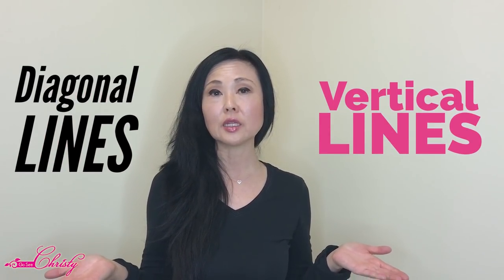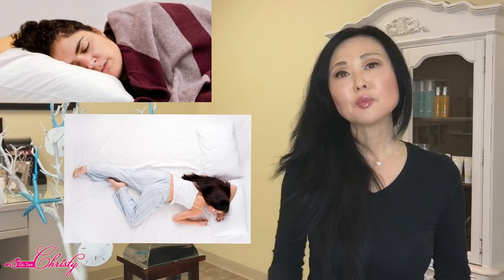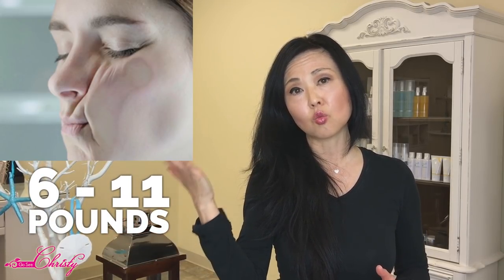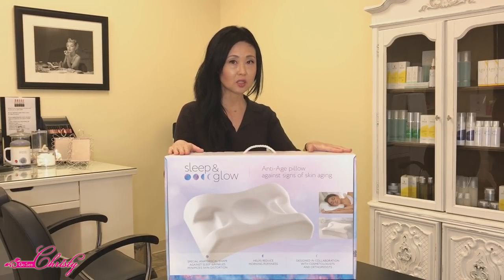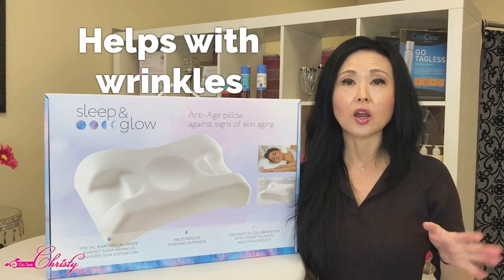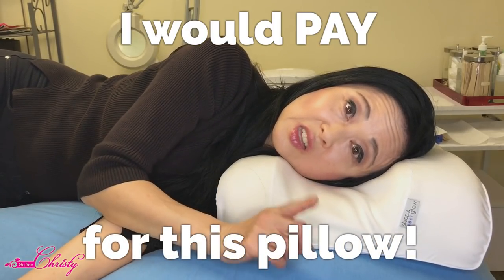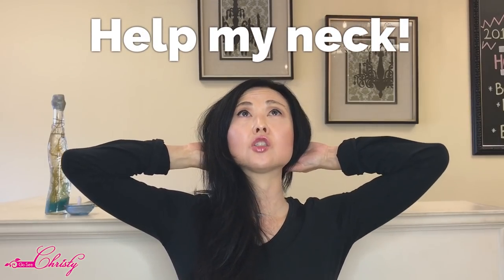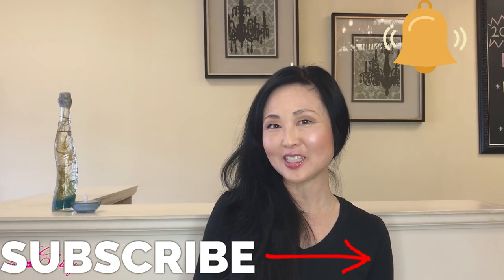Wrinkles that Anti Aging Creams and Dermal Fillers won't help: Sleep Wrinkles Anti Aging Pillow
UPDATED LIST:

UPDATED LIST:
ANTI AGING INGREDIENTS YOU SHOULD NEVER MIX**
sleepandglow pillow special code- christy10
How to prevent these wrinkles that Anti Aging Creams and Dermal Fillers won't help:  Sleep wrinkles- Will an Anti Aging pillow help?

Sleep wrinkles or sleep lines cannot be helped with anti aging skin care products or dermal fillers because they were not caused by repeated expressions on the face.
According to Dr. Richard Glogau (creator of the wrinkle scale), Sleep wrinkles and sleep lines can only be prevented because they are caused by our sleeping habits and how our face is compressed into the pillow and how our skin shifts for hours on a nightly basis.

The Sleep and Glow anti aging pillow  helps prevents sleep wrinkles on the forehead and the sides of the face for side sleepers .  The anti aging pillow helps evenly distribute the weight of the head, neck and shoulders.
Dermal fillers are not effective for sleep wrinkles.  The sleep wrinkles begin to reappear a few hours after treatment because
 if the sleep position that is causing the compression and the shifting of the muscles and tissues, does not change, the sleep wrinkles will reappear.

Aging wrinkles usually appear horizontal across the forehead , or the number "11" lines between the brows or crows feet .

Sleep lines are usually appear in one to three lines , lines around the mouth, vertical lines on the forehead, cheek, and eyes.
The repetitive shifting of the face also causes facial imbalances and deformities around the nasal labial folds.

Dr. Samuel Stegman studied sleep wrinkles and creases and would use a hand or pillow to accentuate the sleep lines on someone's face.